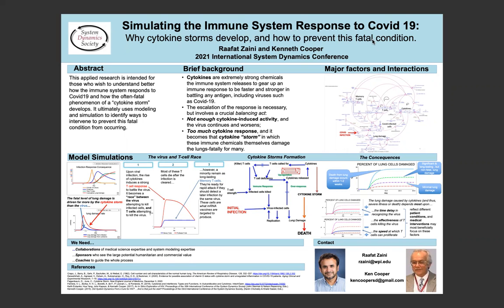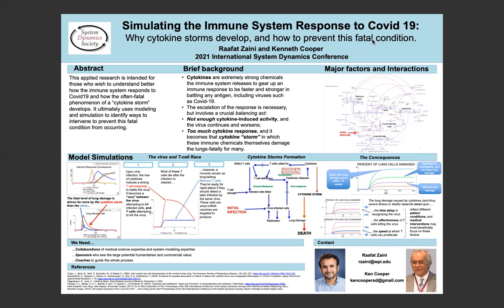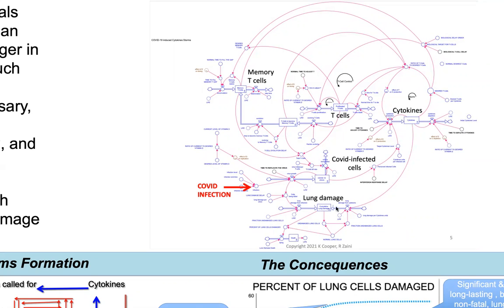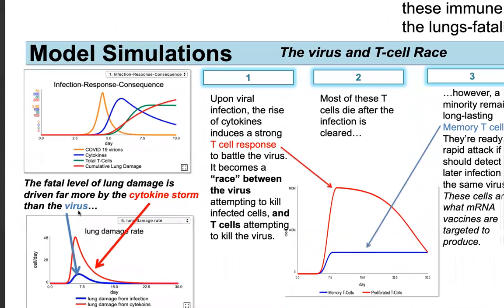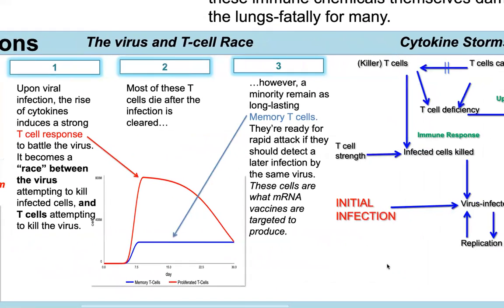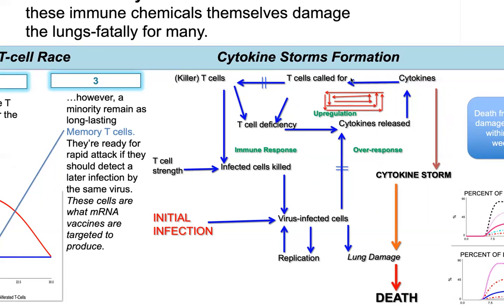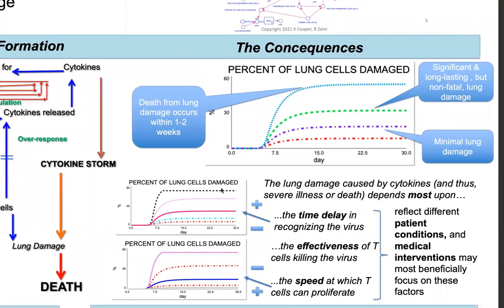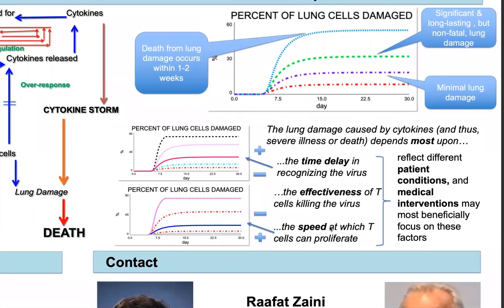Simulating Immune System Response to Covid 19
Simulating the Immune System Response to Covid 19:Why cytokine storms develop, and how to prevent this fatal condition.

This video is a brief description of the poster submitted to the 2021 International System Dynamics Conference.